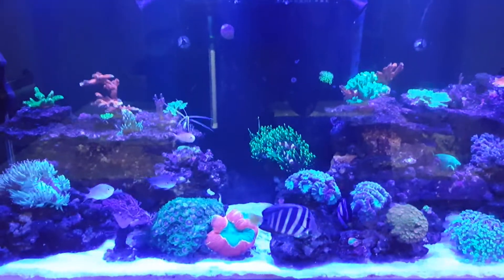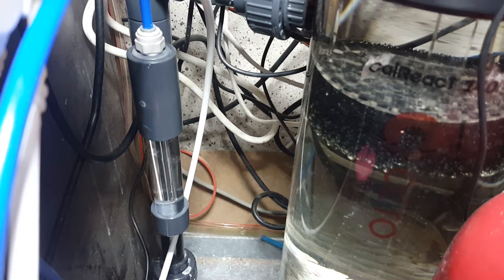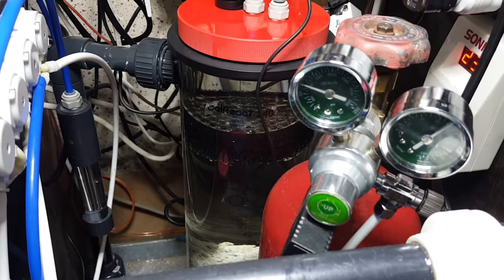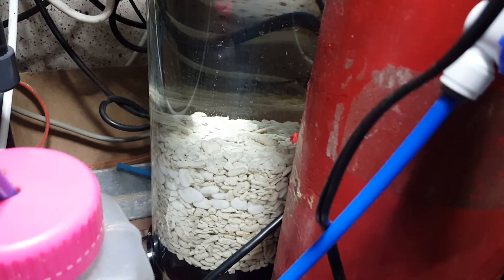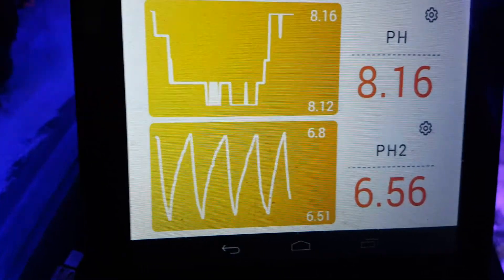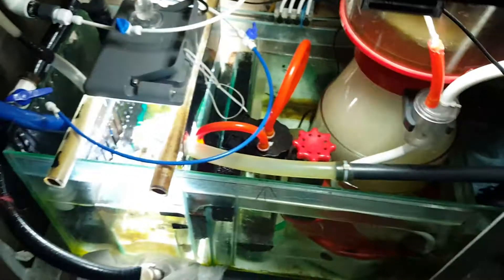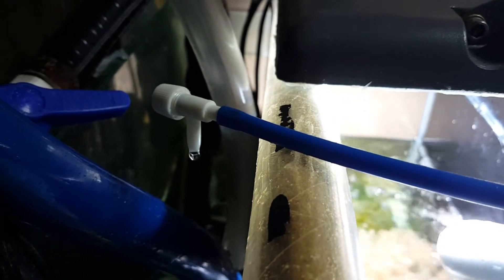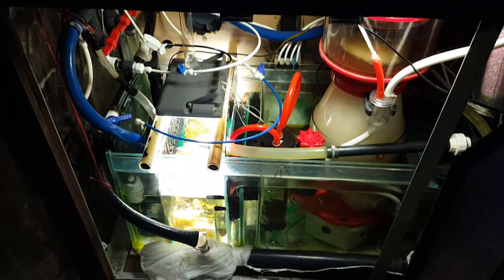Episode-3 Tuning Calcium Reactor OCTO 140 - Installation.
In this last episode , i will show you how i hav installed the Ca Rx OCTO 140 and Tuned it to my Alk demands. After 48 hrs, my Alk is static at 8.2.
1.  54 CO2 bubbles per minute.
2. 15 ml effluent flow.
3. Media is 1.5 Kgs Corals crush selected out of dead corals. no brand.